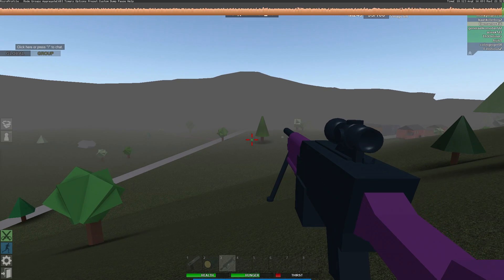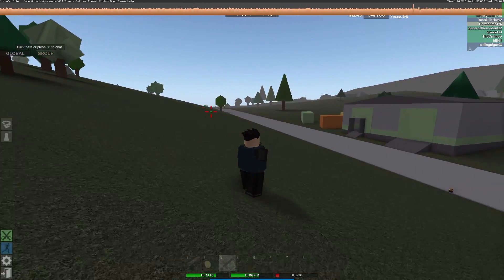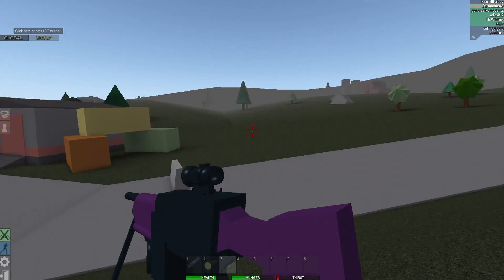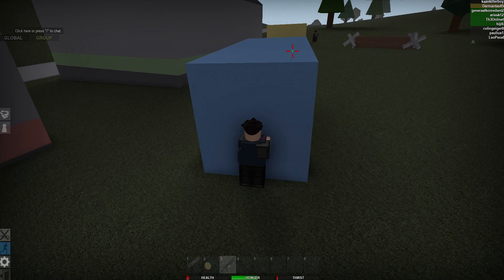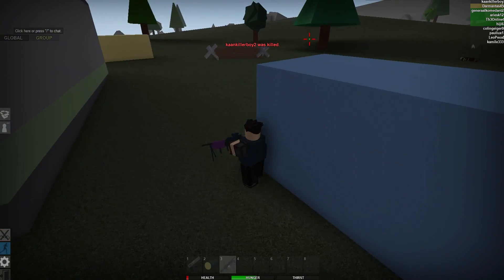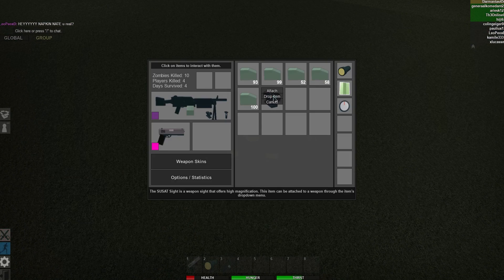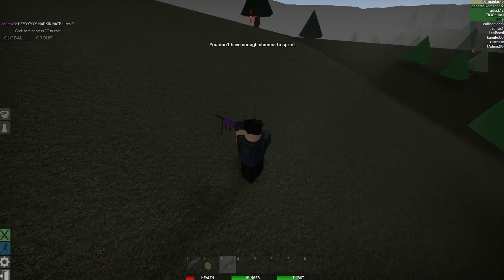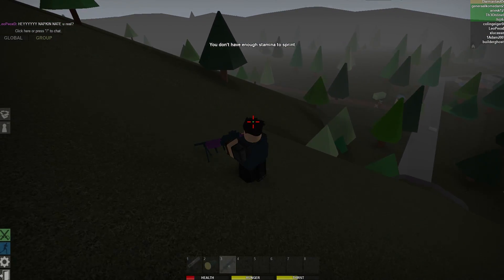How To Get The Green Crosshair Apocalypse Rising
How to get the green crosshair in Apocalypse Rising. How to get the green dot Apocalypse Rising. Press escape button and then control f6. Press ctrl f6 in the escape menu and it wont crash you. READ: PRESS CTRL + f6 RIGHT AS YOU ENTER in the universe as fast as you can now since it's "patched" TO HIDE THE STATUS BAR AT THE TOP: CLICK "MODE" and then Click Hidden. CREDIT TO MooLer - Apocalypse Rising! Press CTRL + F6 To get the crosshair! Let's shoot for 50 Likes! It helps a ton!

It's NN! Yer home for PC and Xbox One Gaming Content!

➜ Console / Capture Card / Specs / Editing Software

XBOX ONE,  Elgato HD 60, I7-4790k @ 4.6ghz GTX 970 OC'D 4GB, 8GB Ram, Samsung Evo 250 GB SSD, Sony Movie Studio 13.